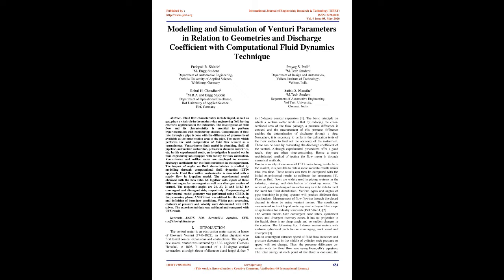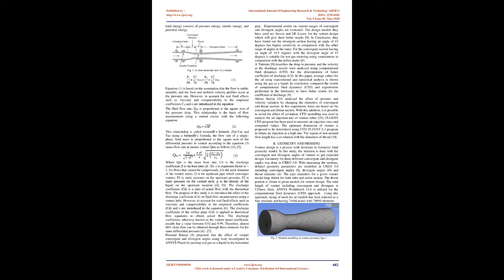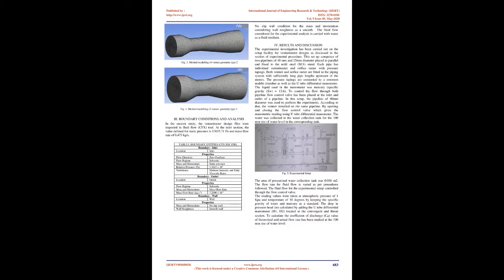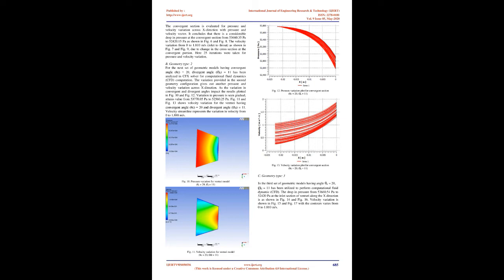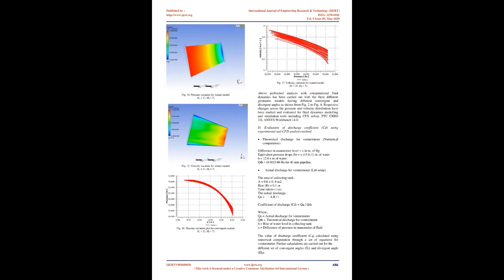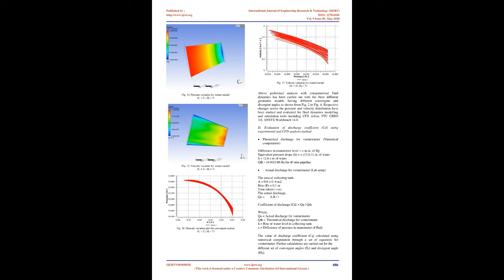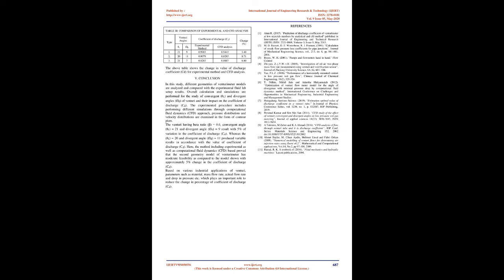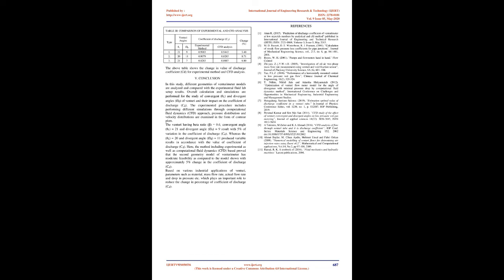Modelling and Simulation of Venturi Parameters in Relation to Geometries and Discharge.....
👇Download Article👇

IJERTV9IS050556
Modelling and Simulation of Venturi Parameters in Relation to Geometries and Discharge Coefficient with Computational Fluid Dynamics Technique

Pushpak R. Shinde , Rahul H. Chaudhari , Prayag S. Patil , Satish S. Marathe

Fluid flow characteristics include liquid, as well as gas, plays a vital role in the modern-day engineering field having extensive application in the industries. The investigation of fluid flow and its characteristics is essential to perform experimentation with engineering studies. Computation of flow rate through a pipe is done with the difference of pressure head available at the cross-section area of the pipe. The meter which performs the said computation of fluid flow termed as a venturimeter. Venturimeter finds useful in plumbing, fluid oil pipeline, automotive carburetor, petroleum chemical industries, etc. In this experimental study, an investigation is carried out in fluid engineering lab equipped with facility for flow calibration. Venturimeter and orifice meter are employed to measure discharge coefficients for the fluid considered in the experiment. The impact of angles on fluid characteristics is studied by modelling through computational fluid dynamics (CFD) approach. Fluid flow within venturimeter is simulated with a steady flow in k-epsilon model. The experimental model obtained with the beta ratio 0.6 together with inputs of three different angles for convergent as well as a divergent section of venturi. The respective angles are 21, 20, 21 and 9,11,7 for convergent and divergent side, respectively. Pre-processing of experimental model geometry was performed using CREO. In the processing phase, ANSYS tool was utilized for the meshing and definition of boundary conditions. Within post-processing, contours of pressure and velocity were determined with CFX solver. The experimental data was validated and compared with CFX result.